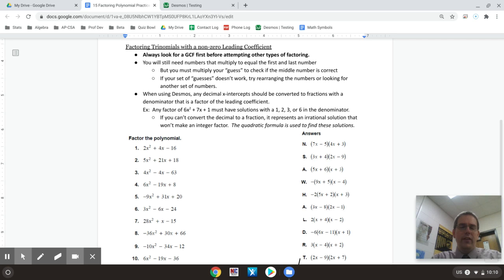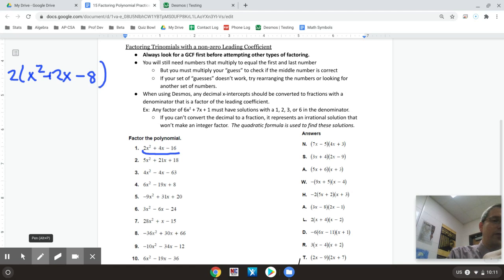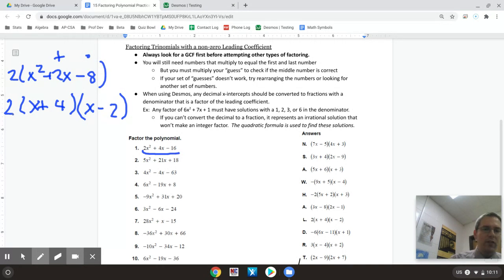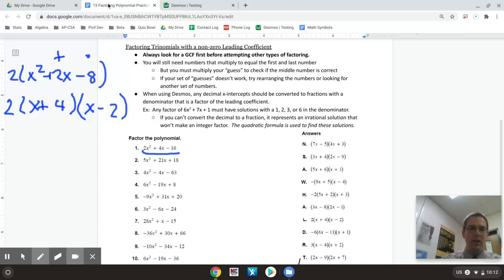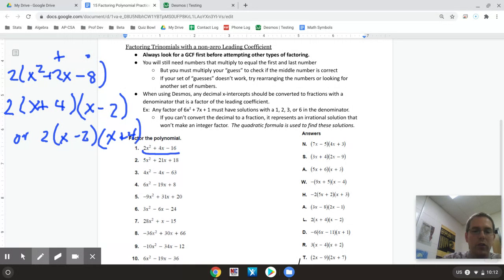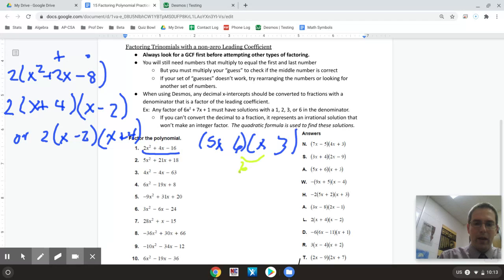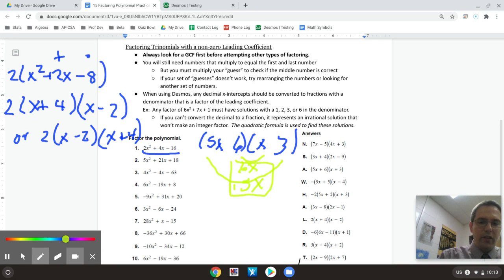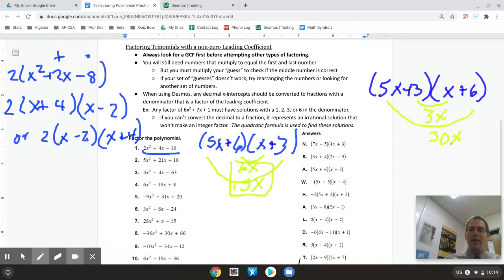Factoring Trinomials if a greater than 1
Dividing out a GCF 1st.  Guess and test if no GCF.